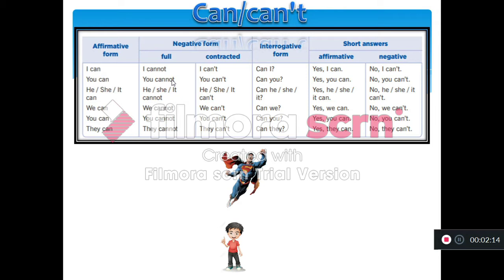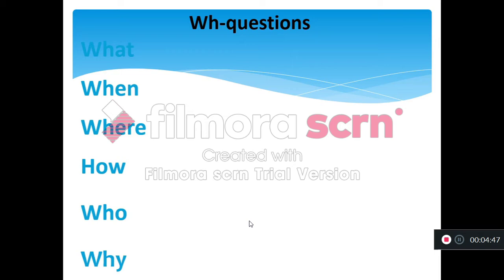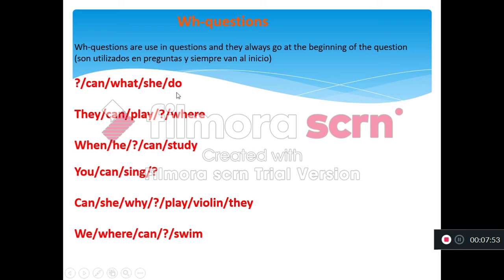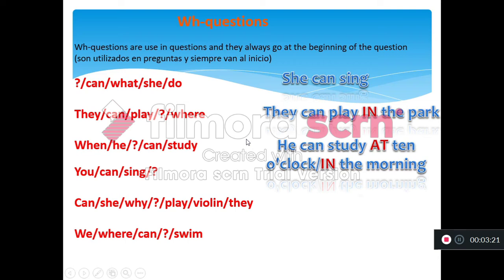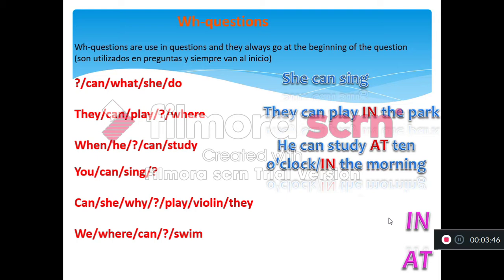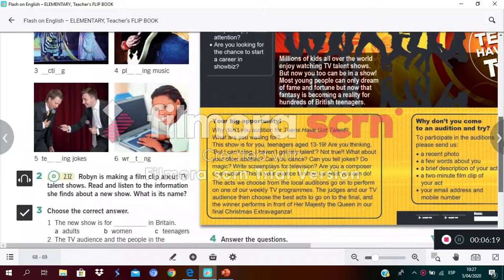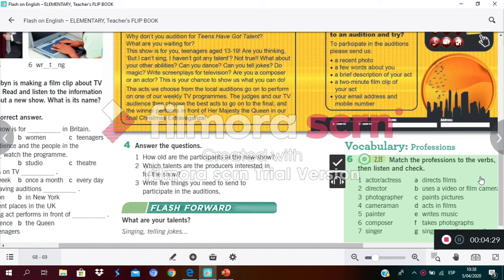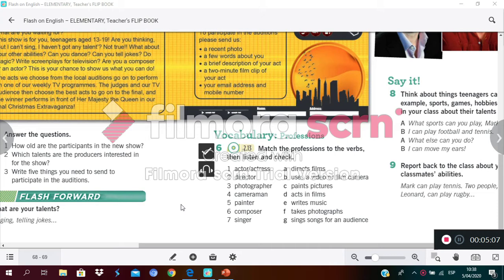elite english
El dia de hoy nos divertiremos resolviendo y aprendiendo inglés